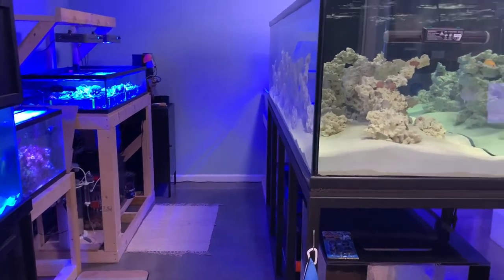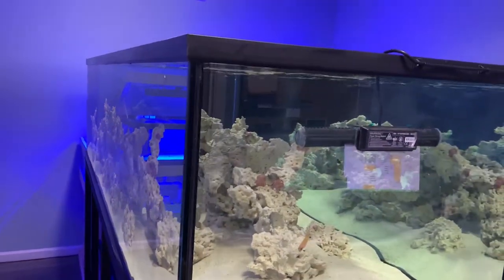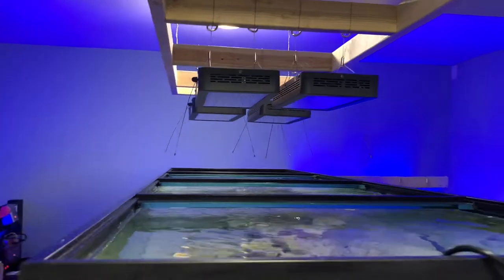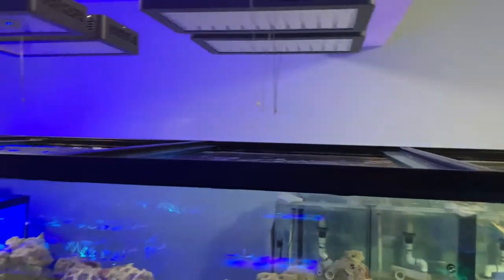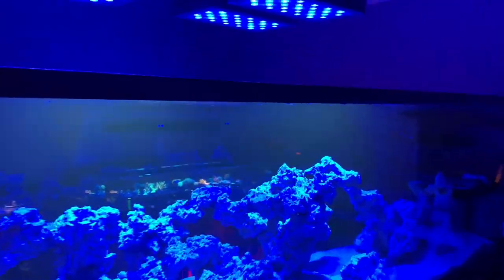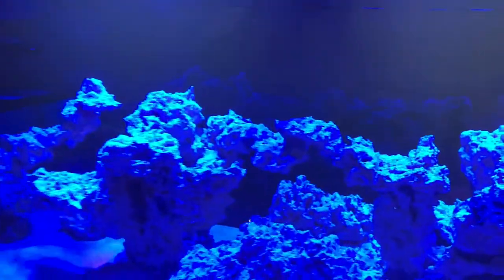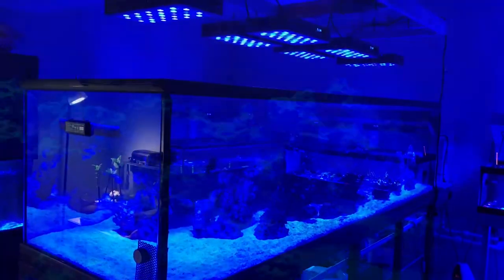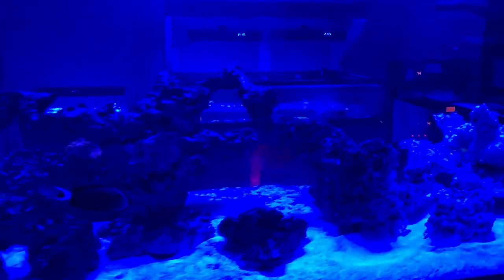Reef Lighting💡Install on the 8’ 310 Gallon Reef Aquarium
This is the reef lighting installation on our 310 gallon reef aquarium. Thank you to everyone.